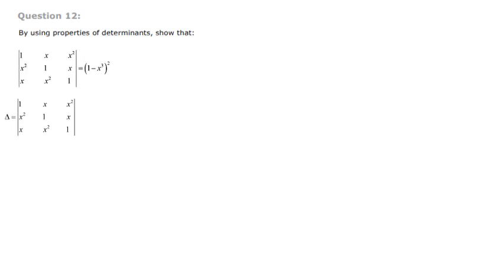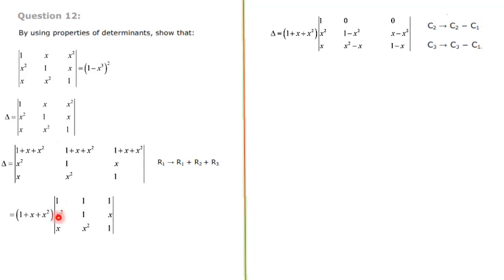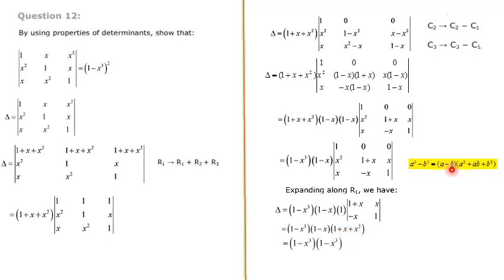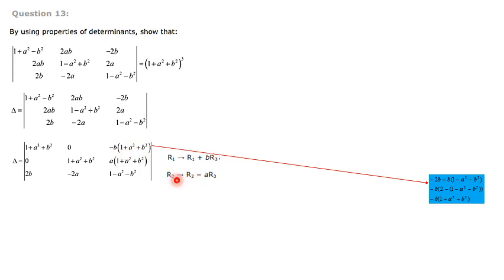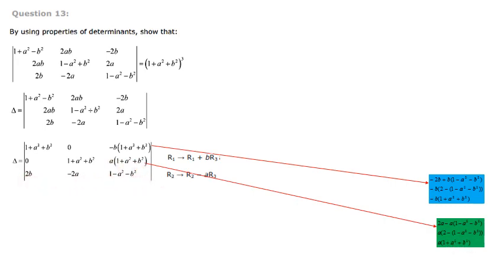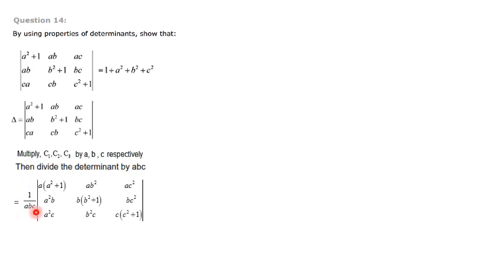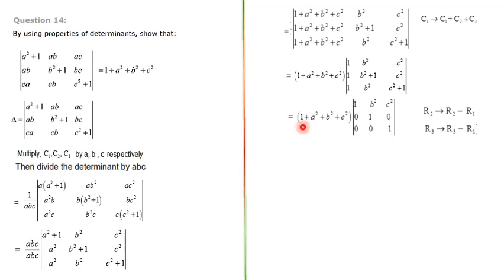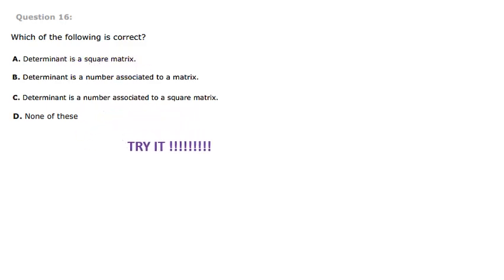CBSE Cl 12 Determinants